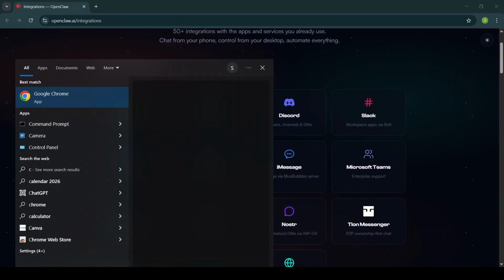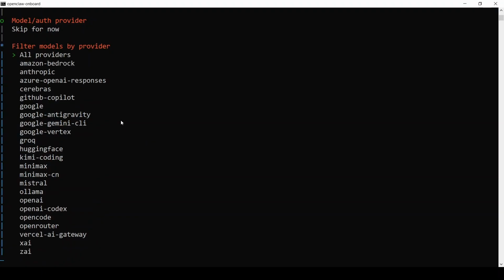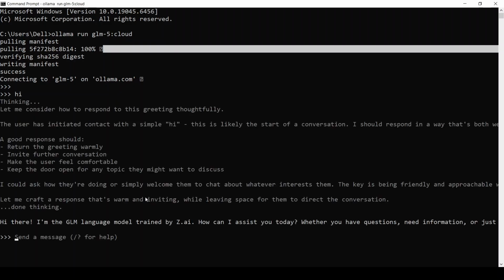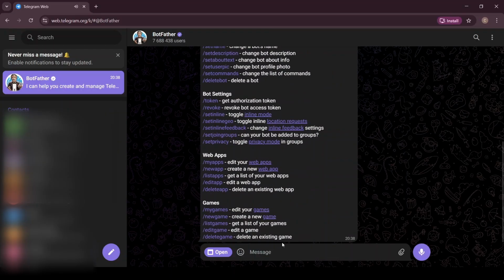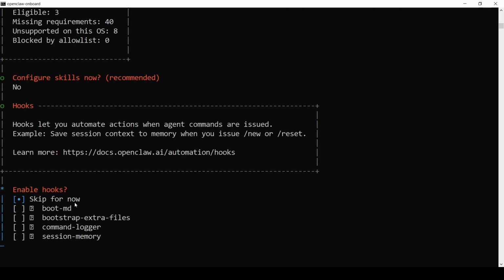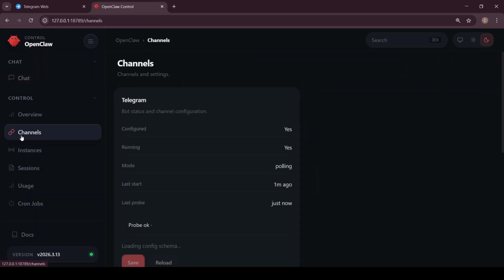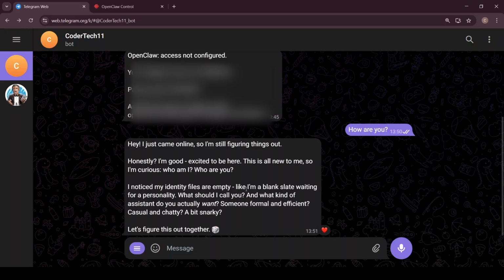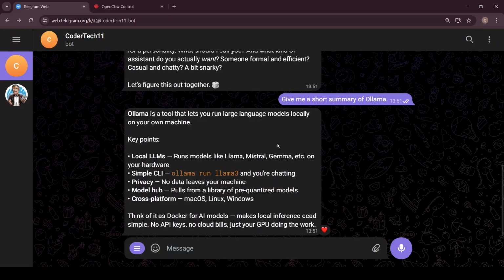Set Up OpenClaw with Telegram & Ollama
In this video you will learn to connect openclaw to telegram with the help of ollama